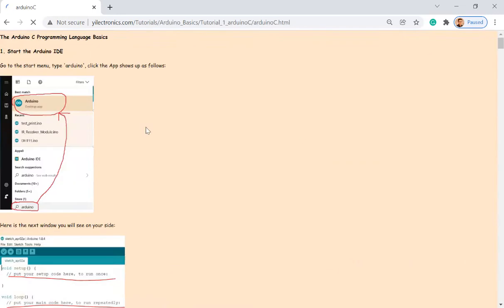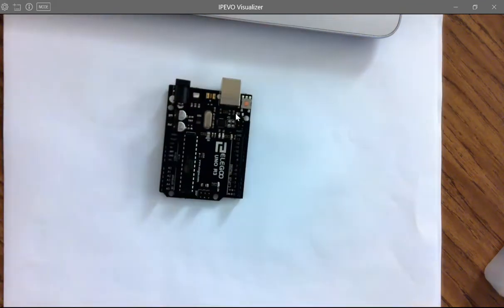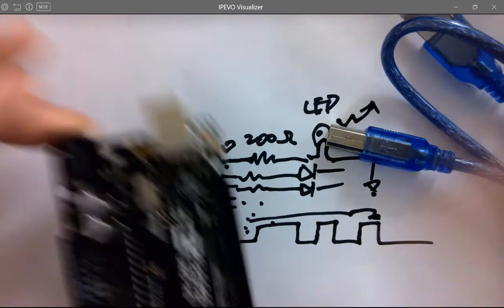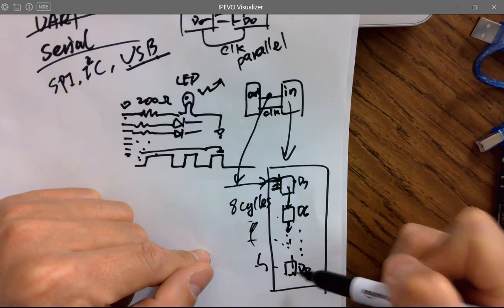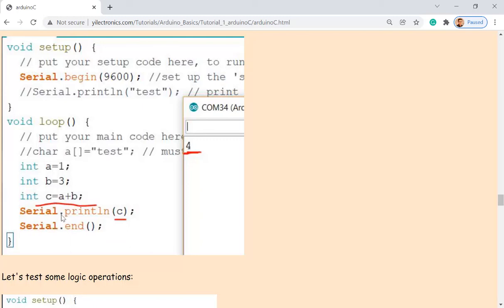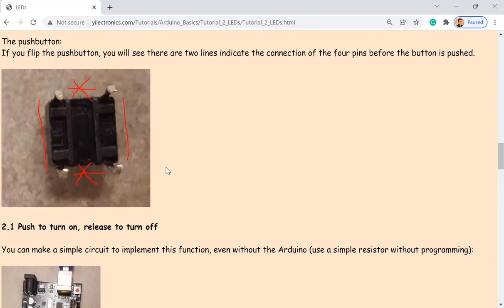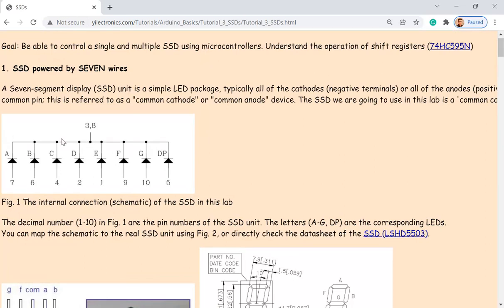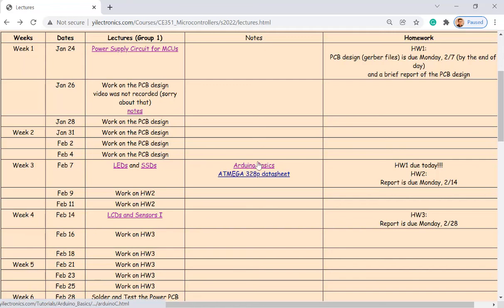CE351 Microcontroller - Lecture 7 Basics, LEDs, SSDs